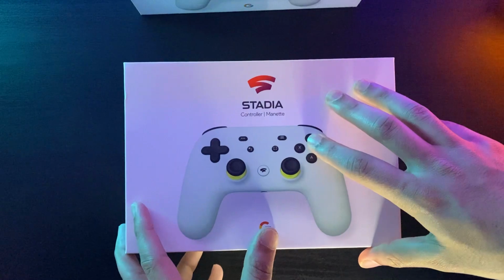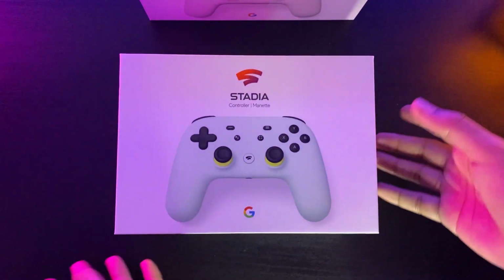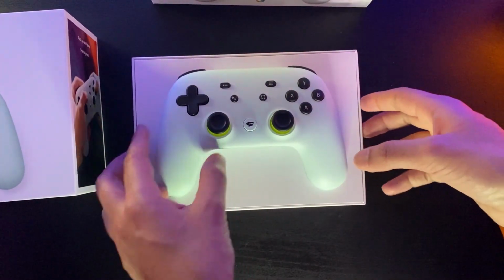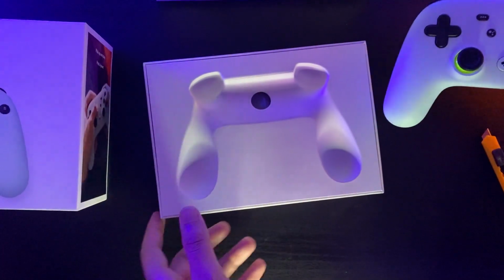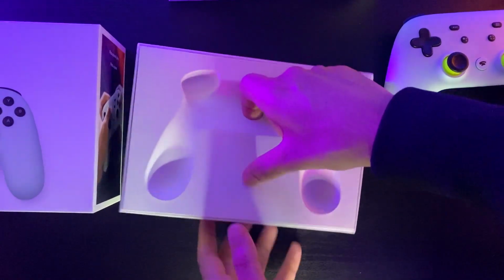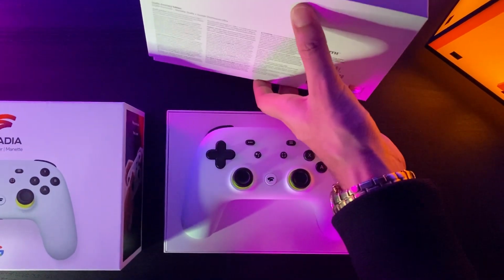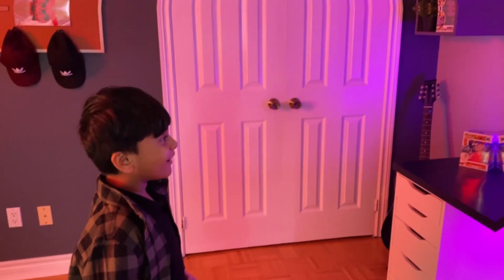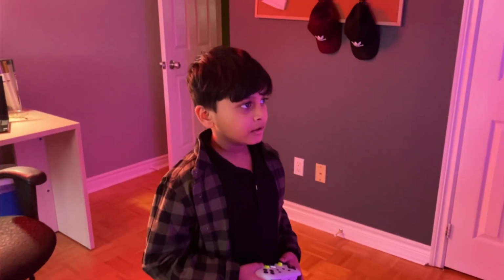Google Stadia Wasabi Controller Unboxing! |Is it the FUTURE of Gaming?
Since its launch, Google Stadia has gradually slowly rolled out on their missing features and let us dive in to look at what Google Stadia does WELL and what it does POORLY. And oh YA! Check out the new controller!